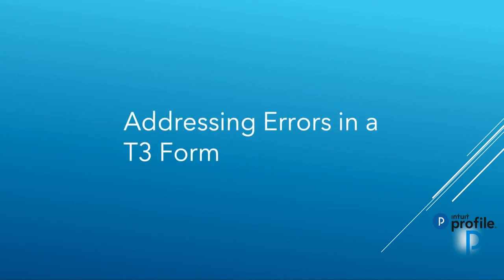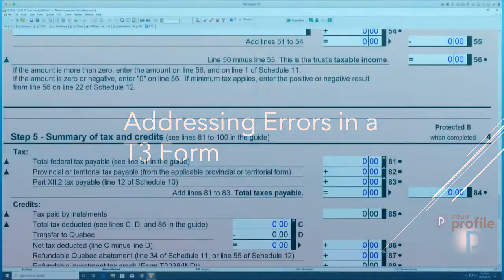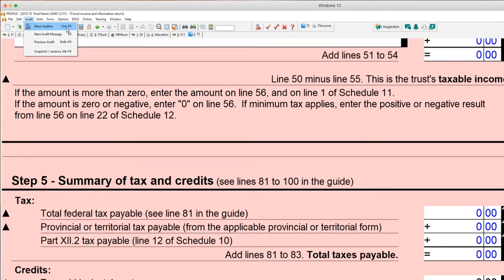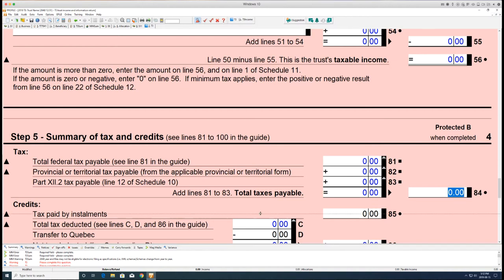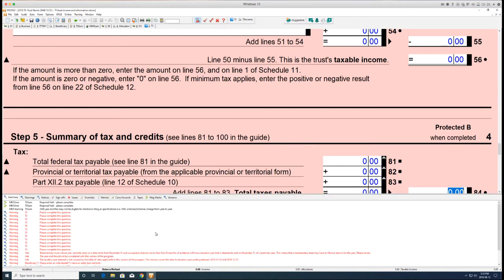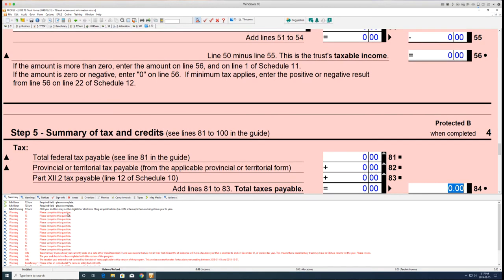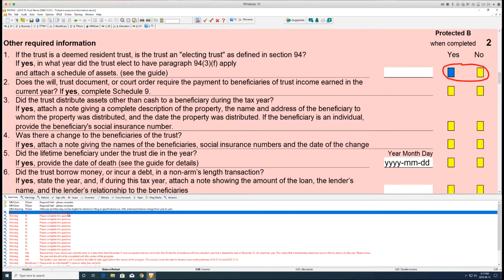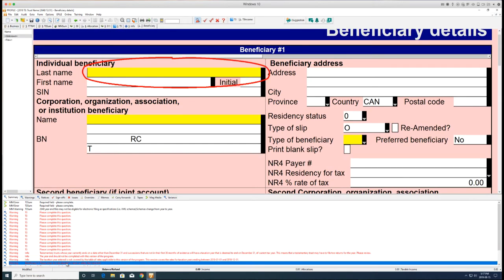Addressing Errors in a T3 Form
In this video you will quickly learn how to address errors in a T3 form in ProFile